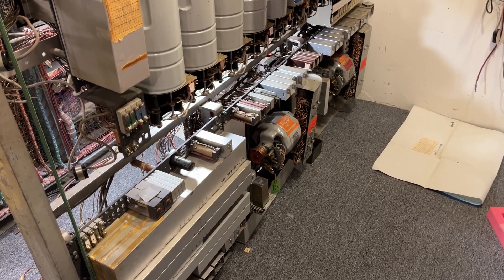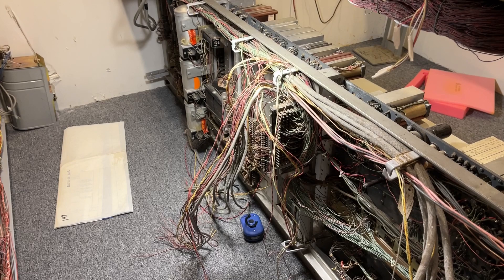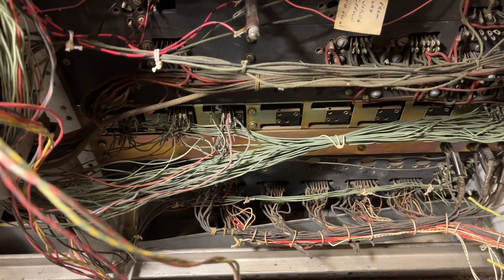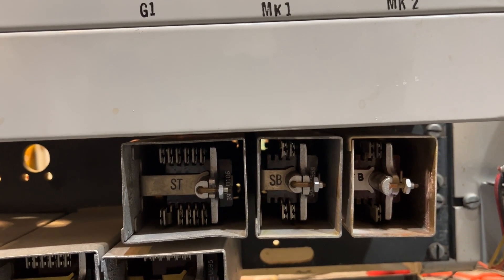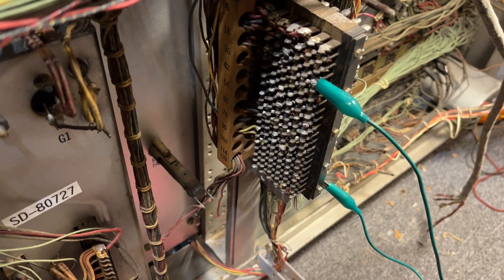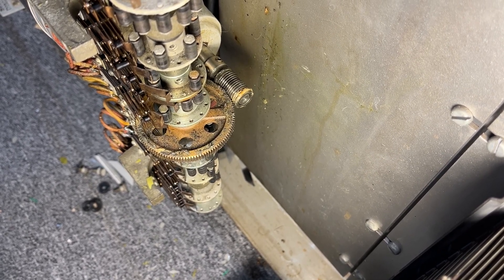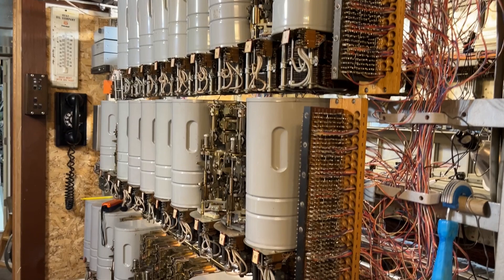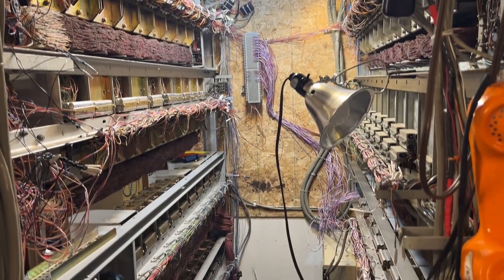Western electric 355a small sxs. Rotary ring generator-interrupter.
A western step-by-step system that is owned by a fellow collector that we worked on making it operational. This has a rotary ringing plant. The unit was manufactured in 1939 and some of the line finders and selectors were manufactured in the 60s. This is a 200 line central office switch. ￼